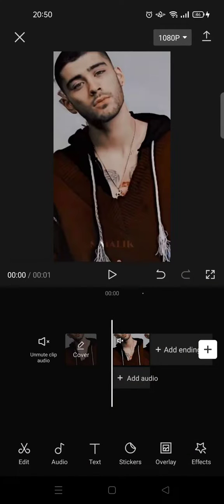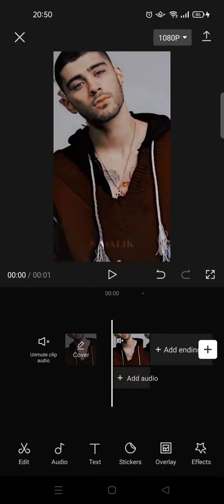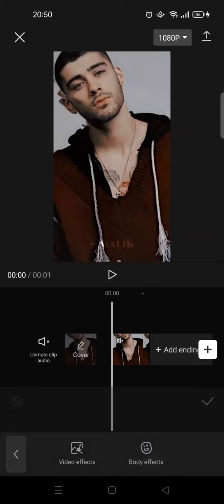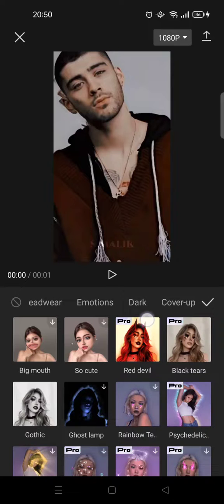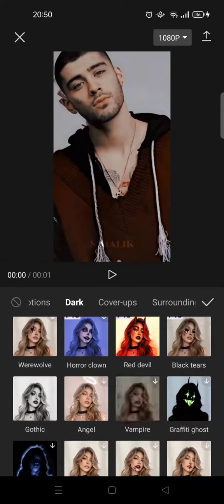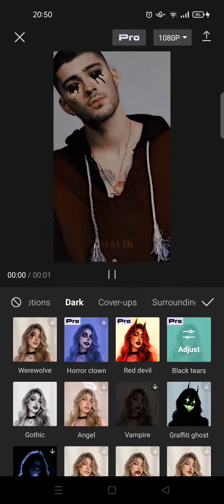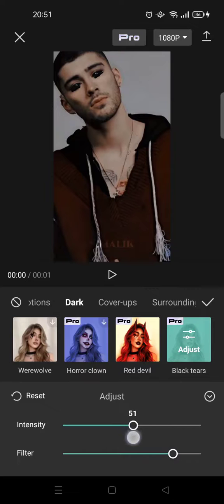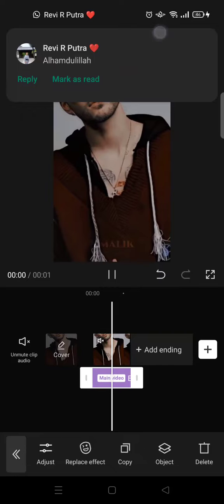Black Tears Effect Tutorial on CapCut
Learn how you can add a black tears effect to a video on CapCut